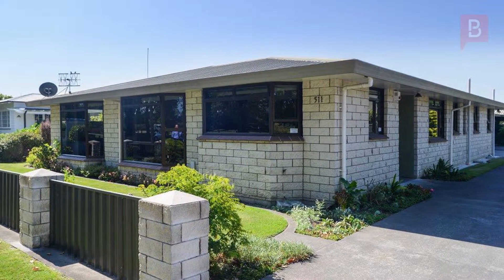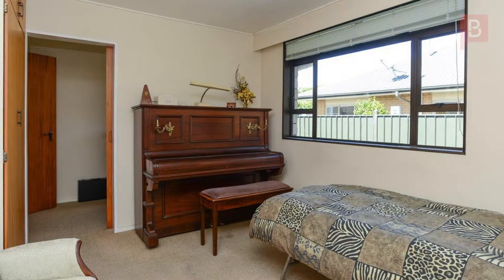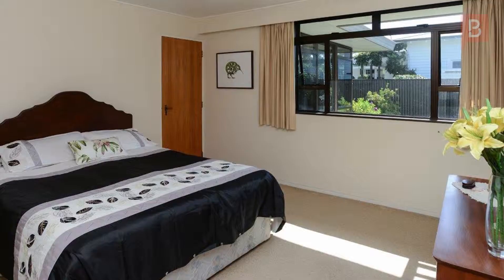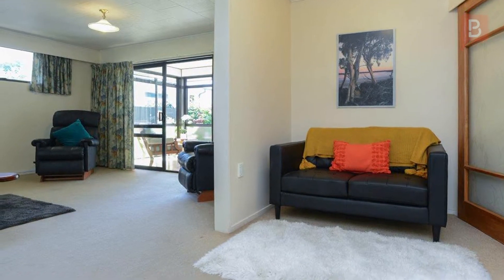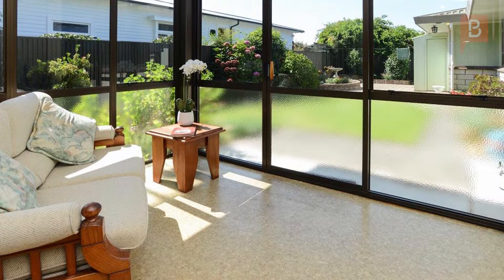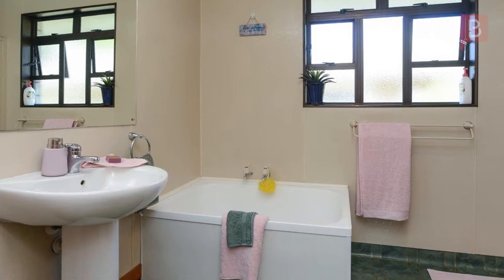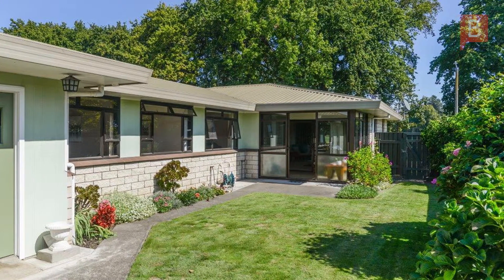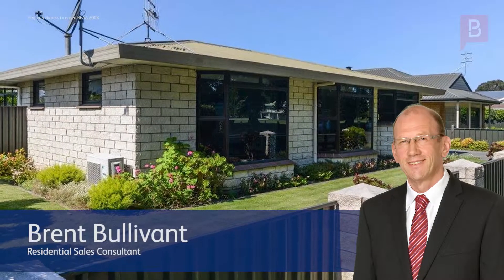511 Cornwall Road, Mahora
Space and location.

This 1980's home has both. Welcome to a spacious 210m2 Mahora home that's ready for you to just move in and start enjoying the good life.

If it's a low maintenance family home you're after this will appeal - there are four bedrooms plus an office/study. The lounge features a gas fire showcased by a beautiful surround, and to ensure you're completely comfortable there's a heat pump as well.

Additional living space is achieved through a generously sized conservatory - furnish it as a second lounge, set up your hobby - you choose!

This home also has the convenience of two showers and two toilets - no waiting during the morning rush. Storage for cars, toys and tools are well provided for by double garage.

Location is a huge plus here - the property is in a very sought after location with privileged views of the iconic Cornwall Park from the kitchen, dining and lounge areas. There's a lot to like about this property so call Brent today to arrange your viewing.

Brent Bullivant at Property brokers Hastings. Call Brent anytime on 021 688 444